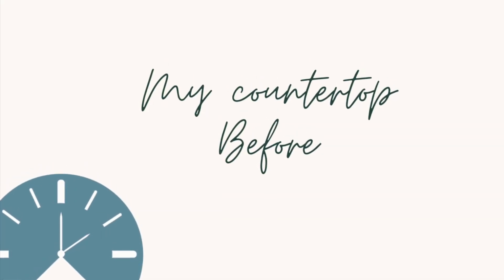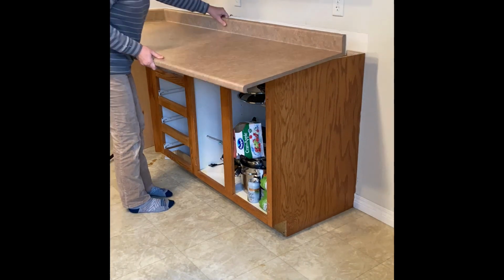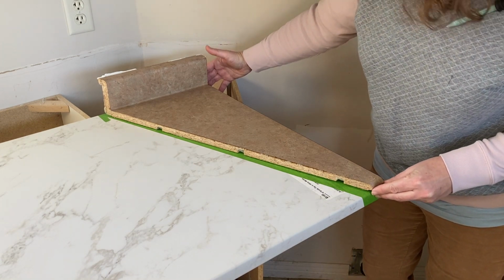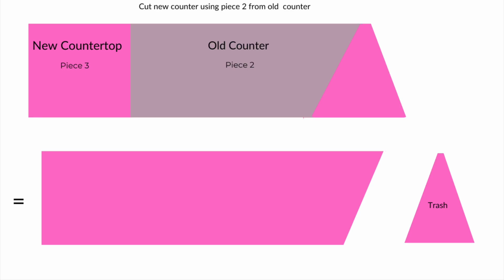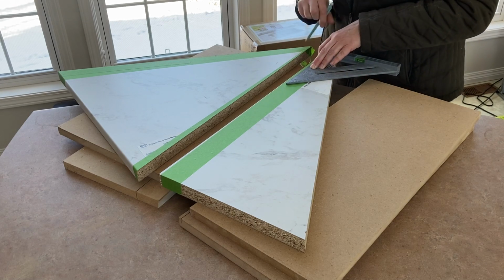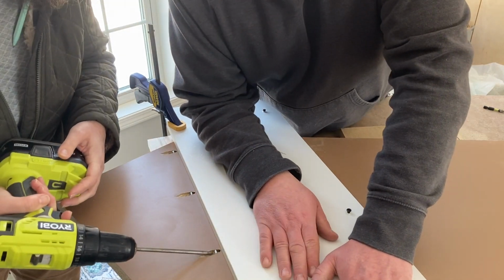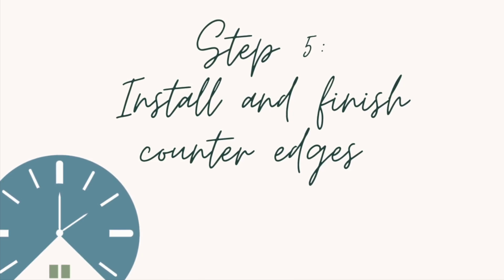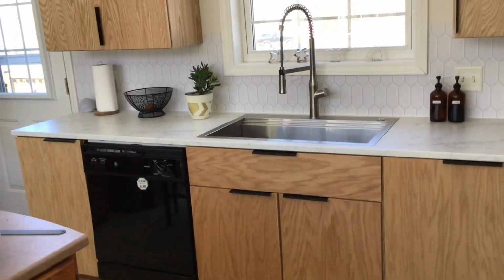Modern Faux Marble Laminate Countertop (how I installed it in my kitchen with weird angles)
My favorite modern white marble-look laminate counter and how I cut and secured it to fit in a kitchen with mitered angles for a fraction of the price of real stone or quartz!

Have you ever wanted a marble countertop? Isn’t it so timeless?

I found a great, budget friendly, modern marble slab look laminate countertop. But the manufacturer didn’t have instructions for installing it in a kitchen with odd corners.

I finally got the courage to try to install this gorgeous faux marble counter in my kitchen with weird corners. And I’m so happy I did!

00:41 My counter before
00:54 Favorite modern faux marble laminate countertop❤️
01:20 Step 1: remove old counter
02:01 Step 2: trace and cut counter angles 🪚
03:54 Step 3: trim counter ends
04:41 Step 4: join counter angle cuts
06:16 Step 5: finish counter edges ✂️
07:16 Modern faux laminate kitchen counter after
07:30 Outro😍